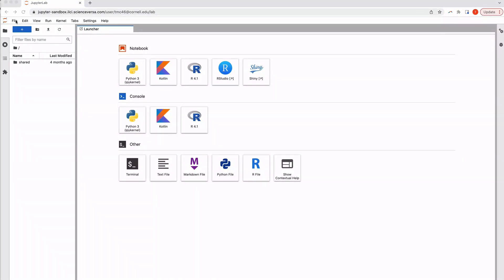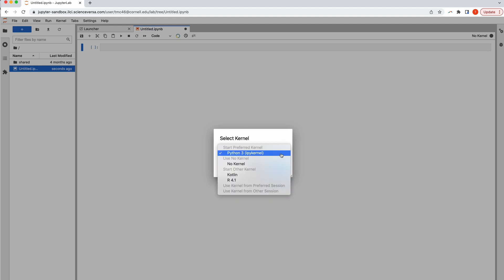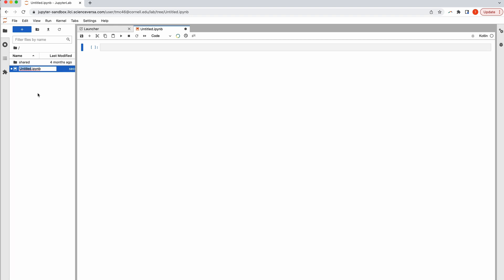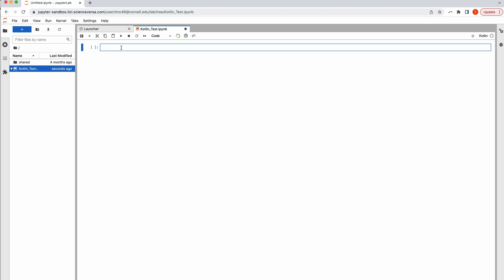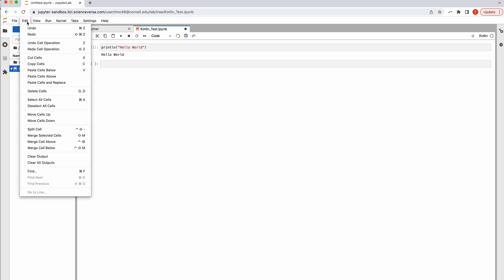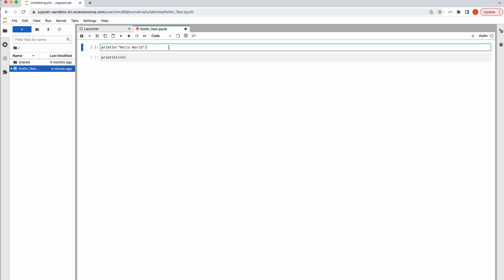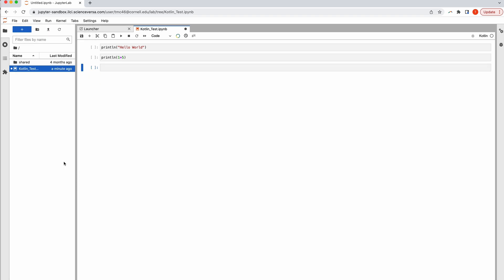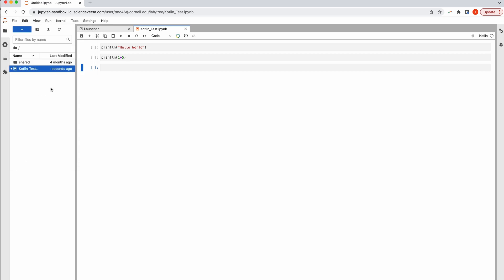JupyterHub - Creating a Notebook